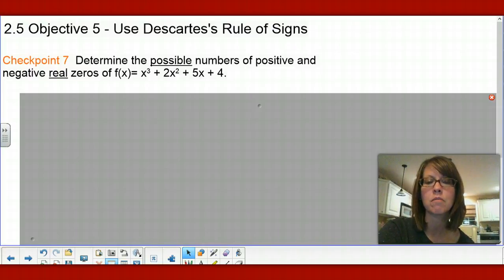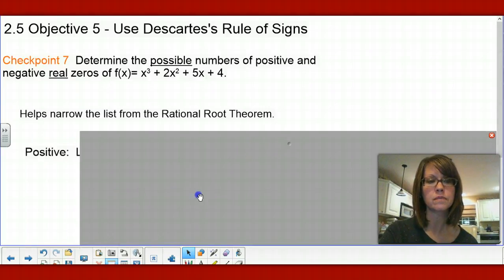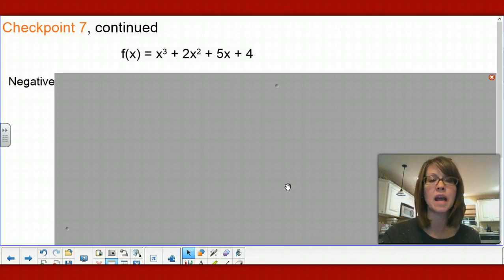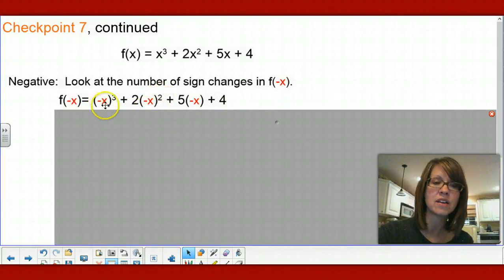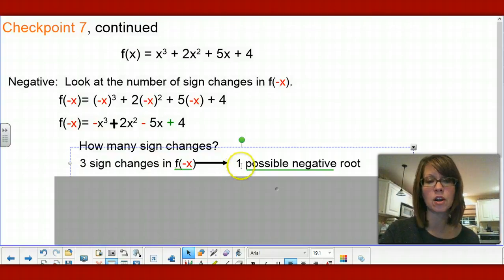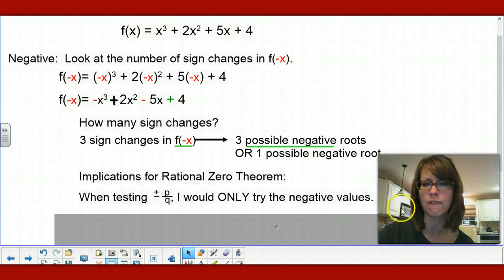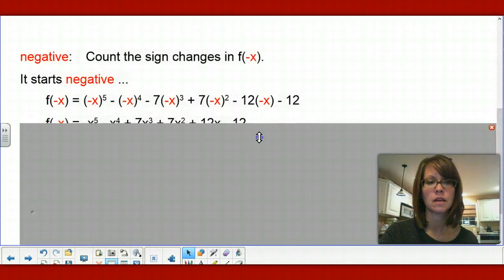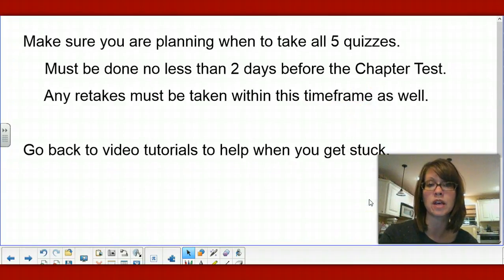PC - 2.5 Video Tutorial (Ex 5)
Blitzer, Precal 4e